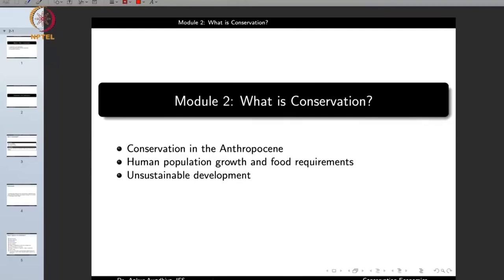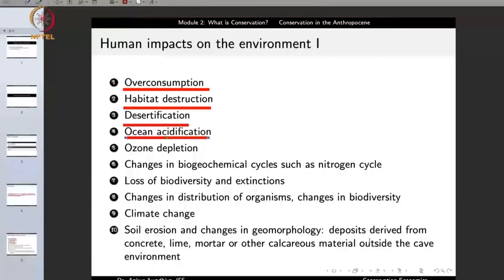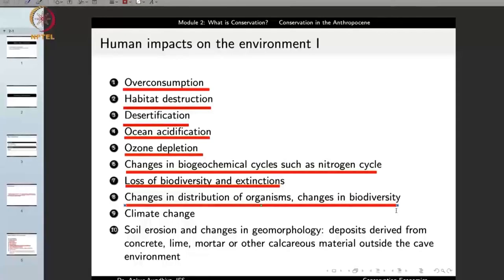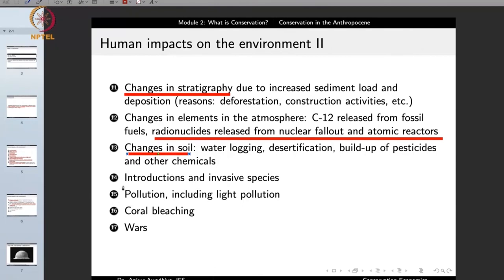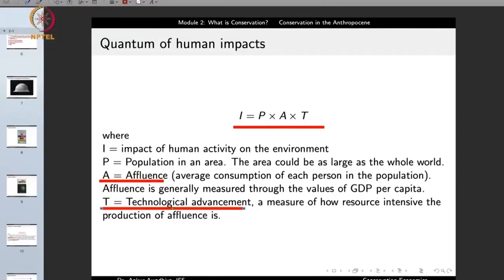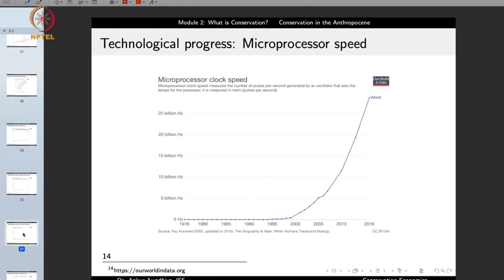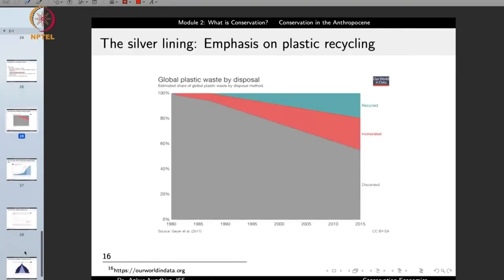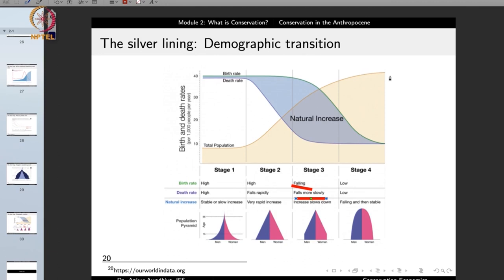Conservation in the Antropocence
Subject: Economics